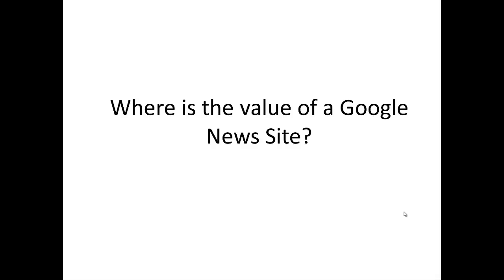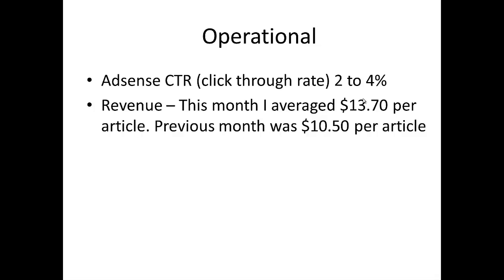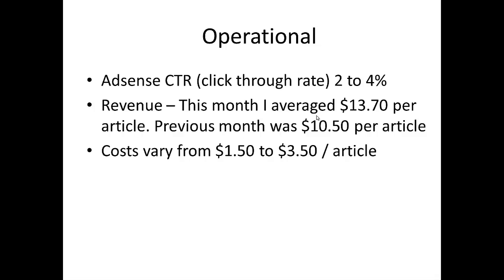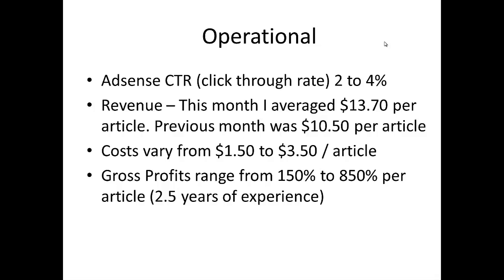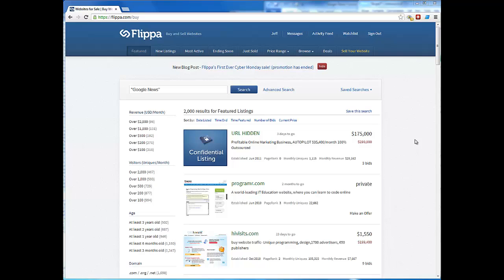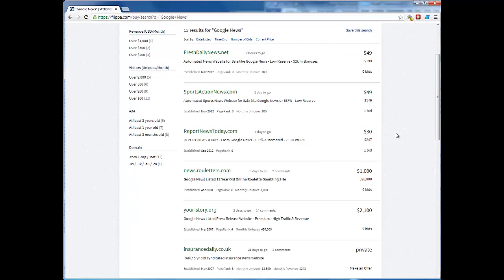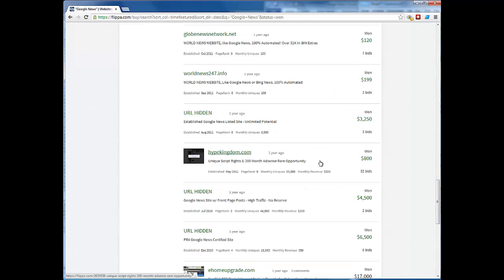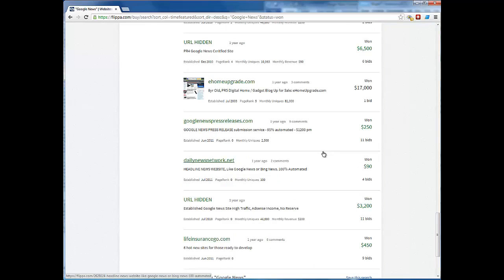Di Mana Nilai Situs Berita Google